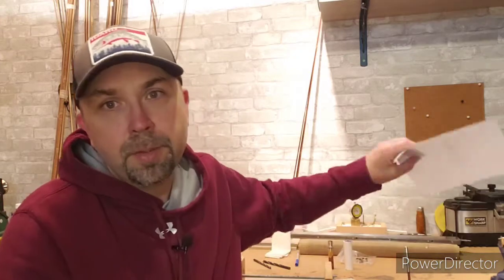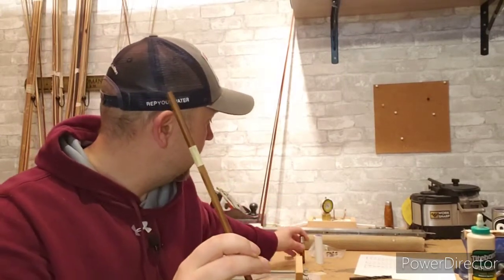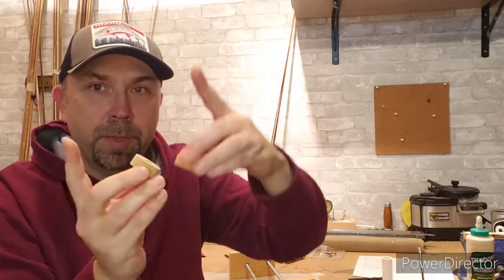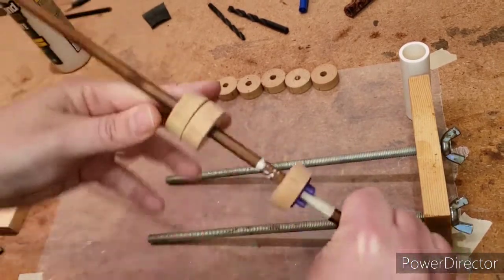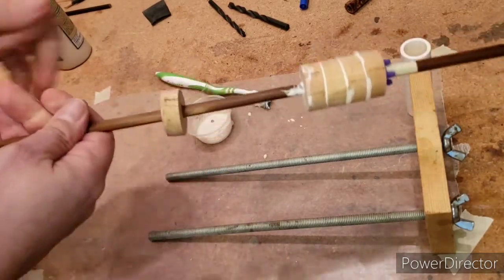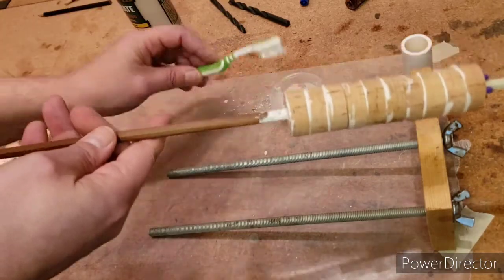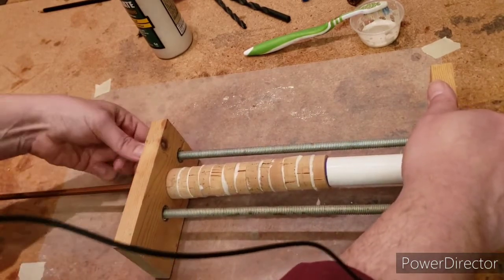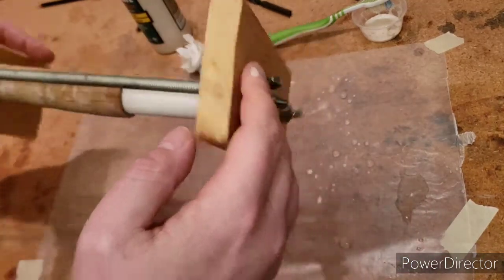How to glue corkrings to a blank!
There are many in rod building. In this video I'll show you how to attach corkrings onto a blank.